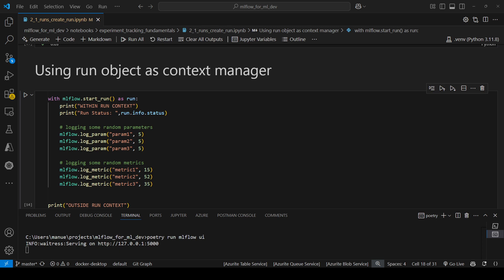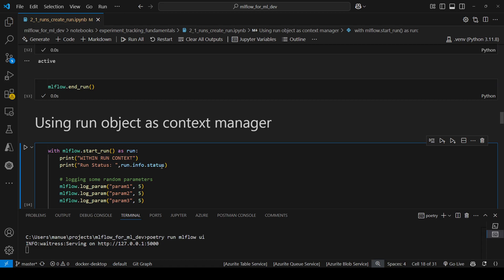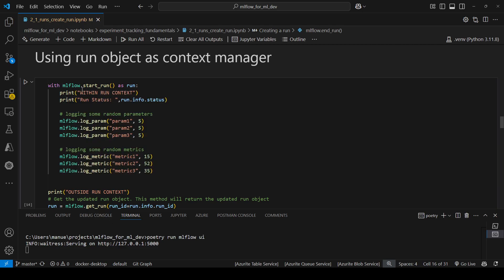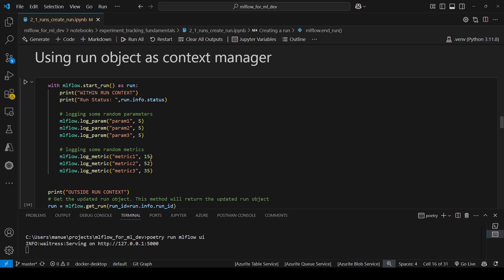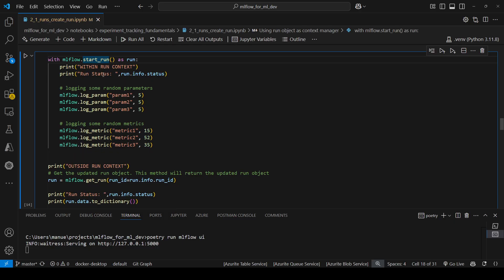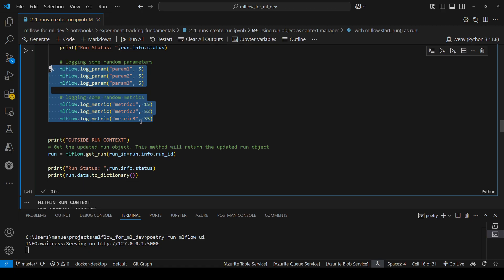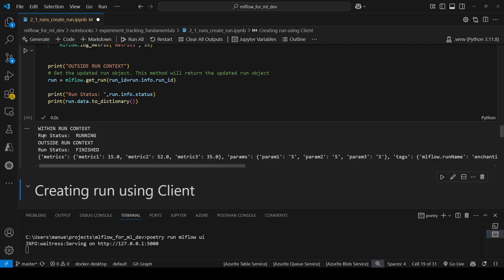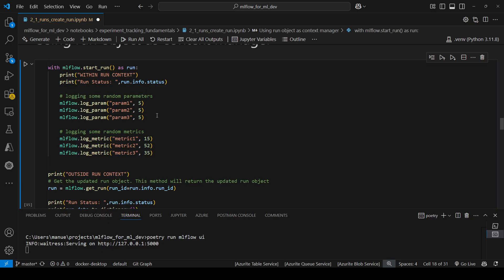7. Runs, Using runs as context manager.